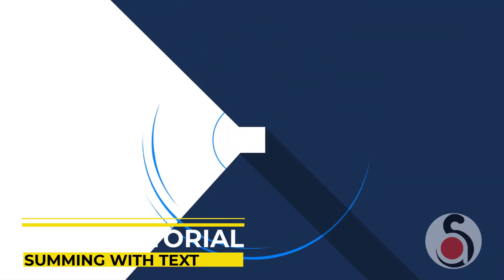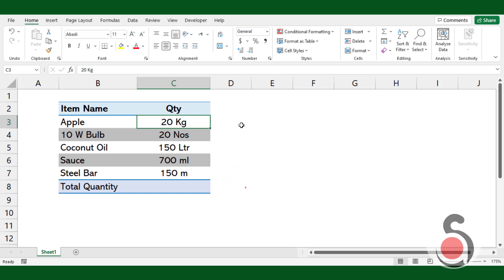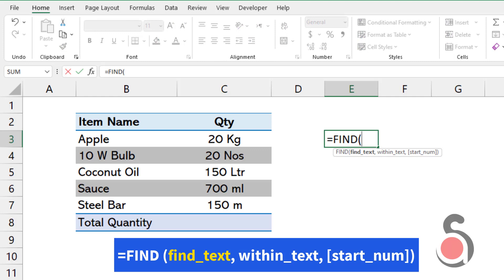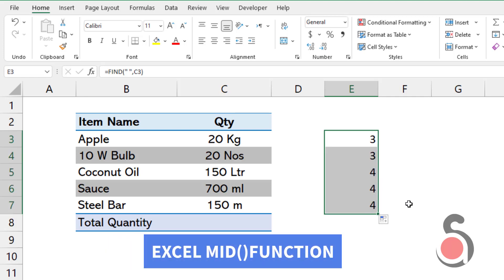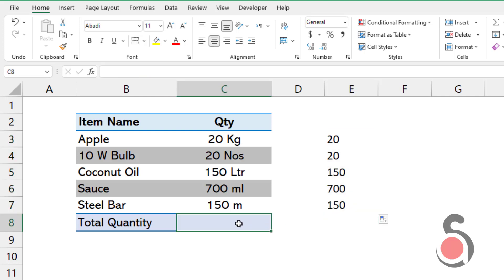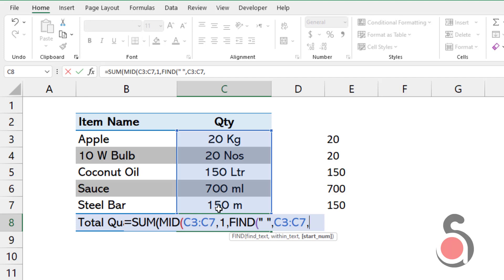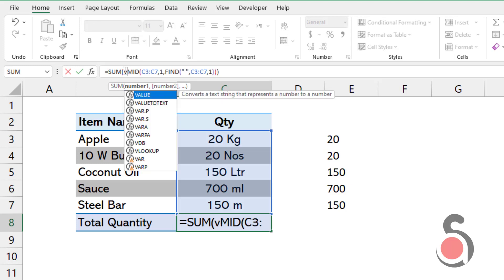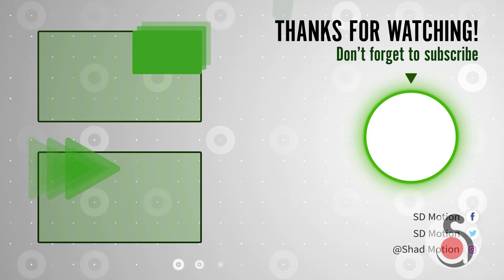Sum numbers containing text string.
In this video, I have explained how to get the summation of given numbers containing text. It can be done by using basic text functions.